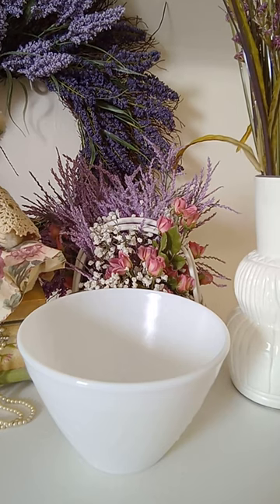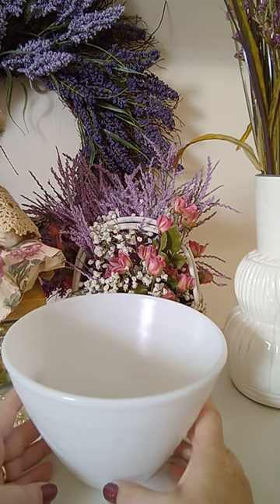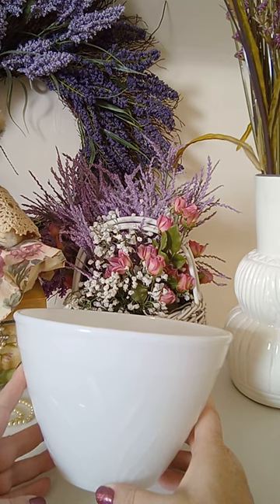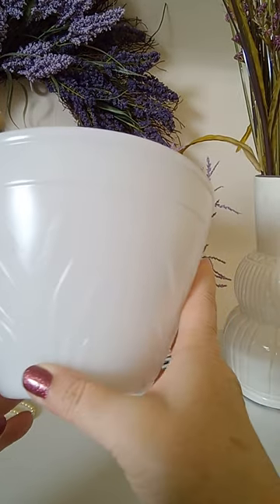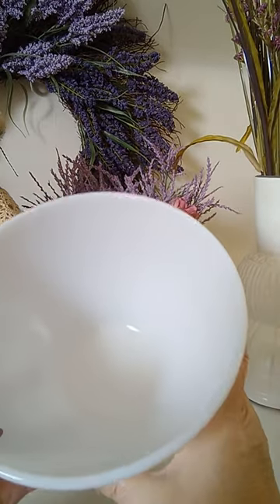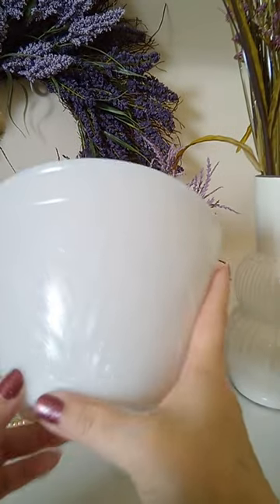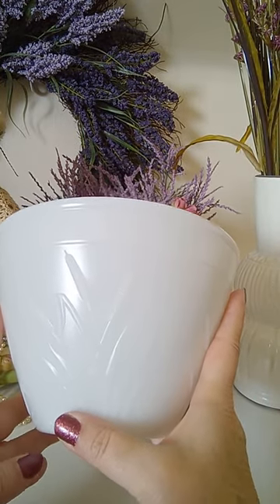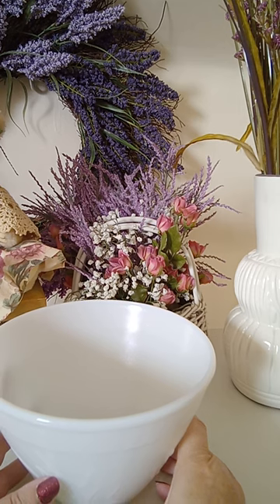Vintage 1950's Wheat Embosed Milk Glass Mixing Bowl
Vintage 1950's Wheat Embosed Milk Glass Mixing Bowl. No chips or cracks. Excellent condition. Measures approximately 5 1/2 tall by 7 inches